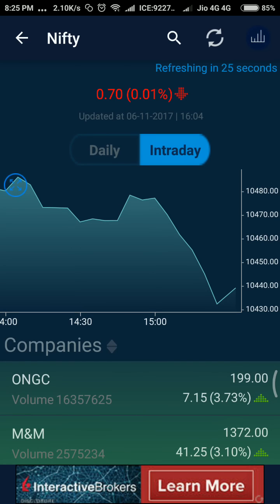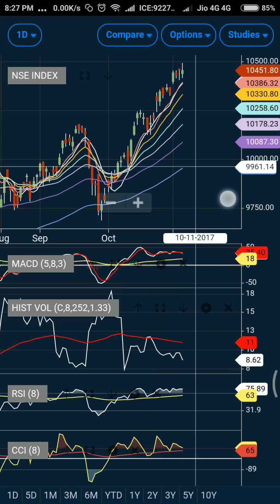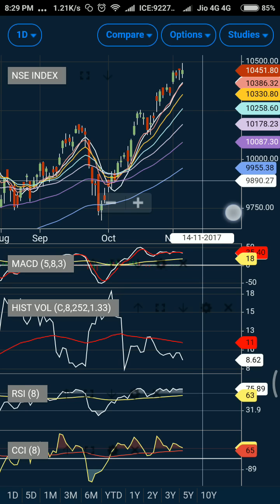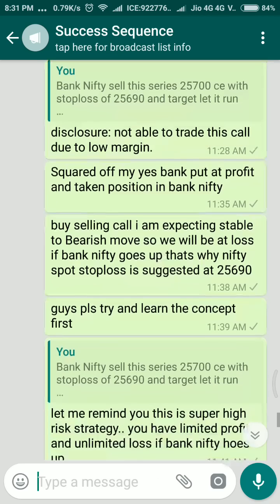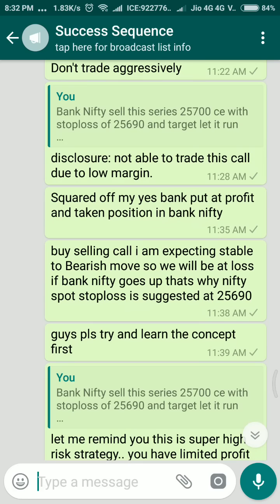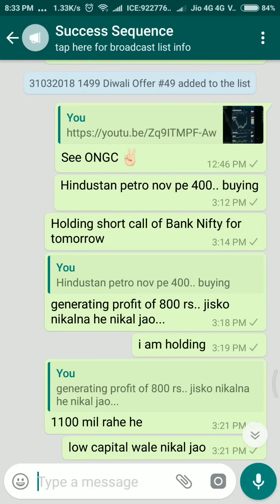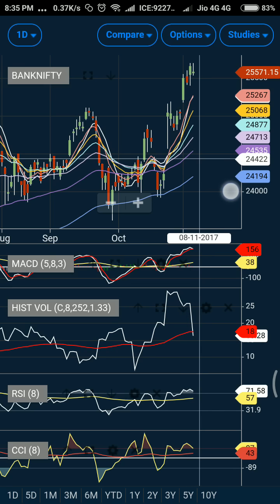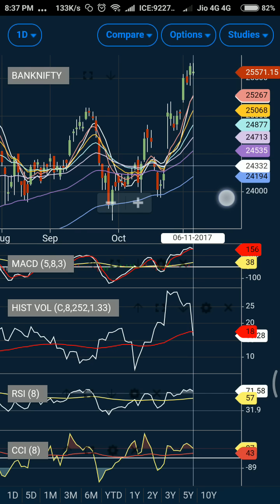10% return in 4 minutes. Outlook for Trading Nifty and Bank Nifty on 7 Nov with detailed technical a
10% return in 4 minutes. Outlook for Trading Nifty and Bank Nifty on 7 Nov with detailed technical analysis.

1st let us learn about options ( call options, put options, concept, etc, option Greeks, delta, gamma, theta and rho.. ). Quick course on derivatives for dummies:

2nd Lets tech you how to make money from your mobile using absolutely free apps. You will also lean about chart setup, indicators and trading strategies using moving averages and how to use macd like a pro:

3rd Make money using candlestick analysis. ( market participants behavior)

4th How to decide option strategy. Introduction to various option strategies , when and how to use them for proper risk management:

5th Manage you trades for optimum profits by analyzing option chain data. This will give you edge over other traders: